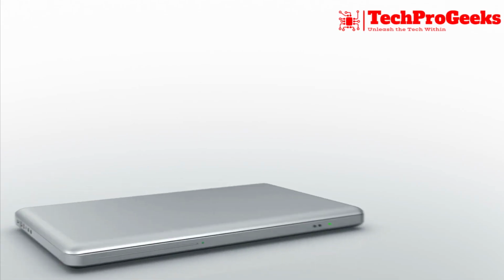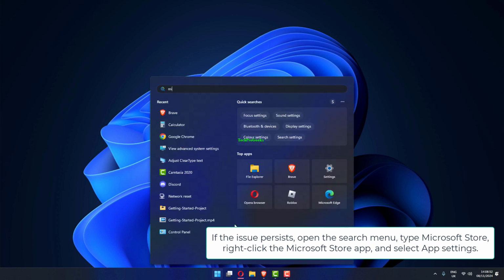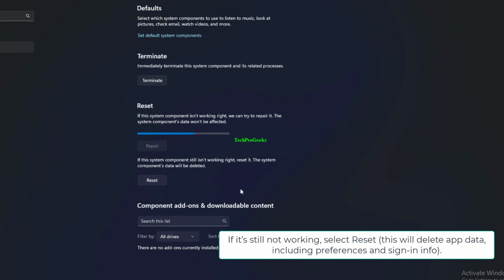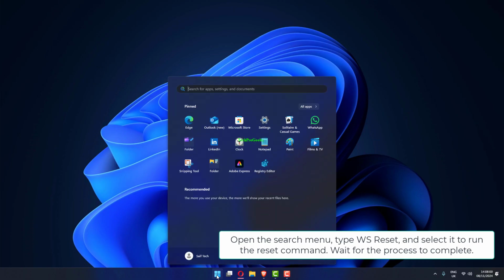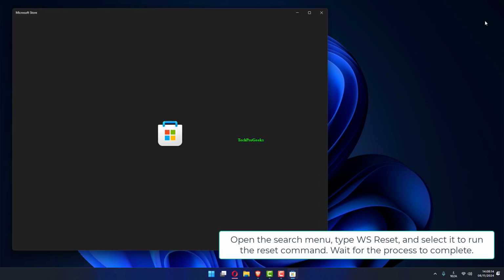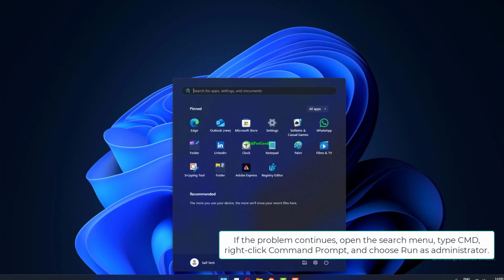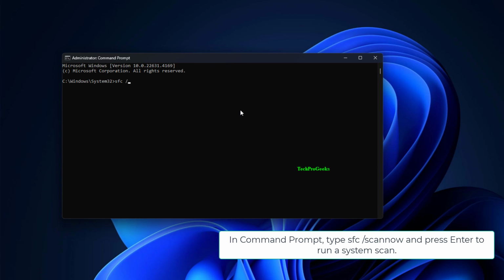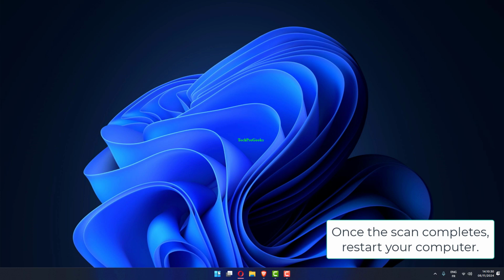The Microsoft Store Closes Right Away When It Opens in Windows 11-2 Fix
Are you facing the frustrating issue of the Microsoft Store closing right after it opens in Windows 11? This problem can be caused by corrupted system files, a problematic cache, or incomplete updates. Without a functional store, you won't be able to download or manage apps, which can impact your overall Windows 11 experience. In this video, we will show you two simple and effective fixes to resolve this issue. Whether it's clearing the app cache or repairing system files, these steps will restore the Microsoft Store to its normal functioning. Follow along to fix your Microsoft Store and get back to using your apps!

00:00 Intro
00:10 Repair/Reset MS App
00:57 WS Reset
02:18 Outro